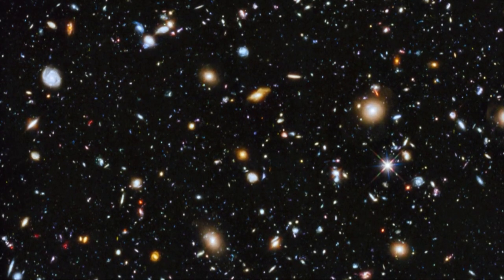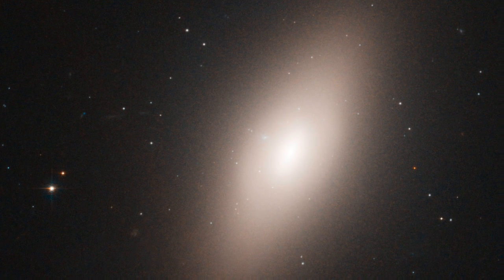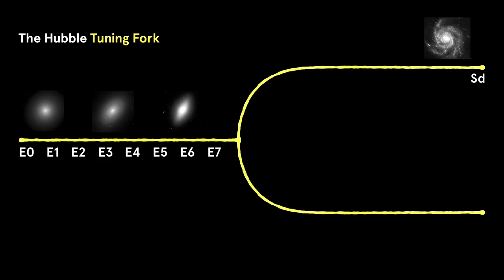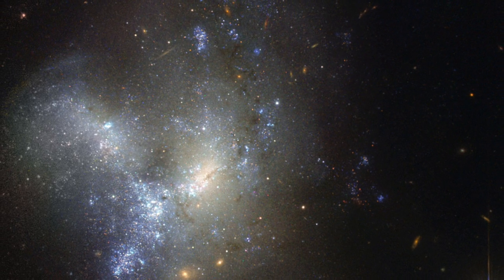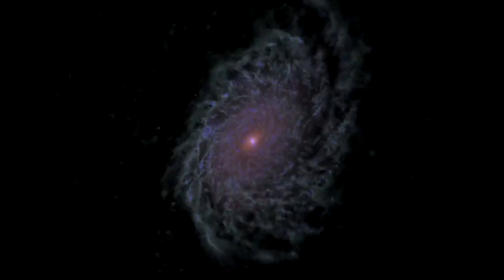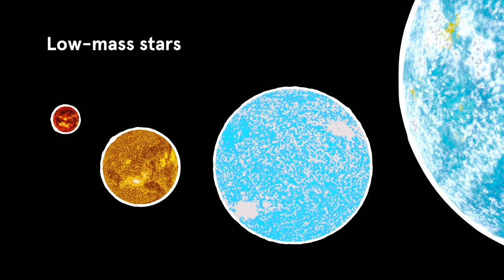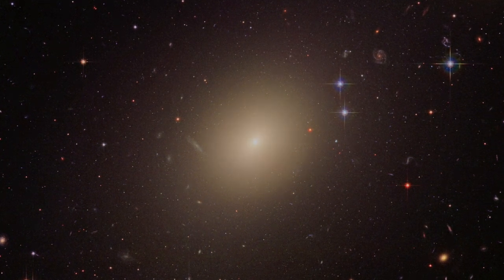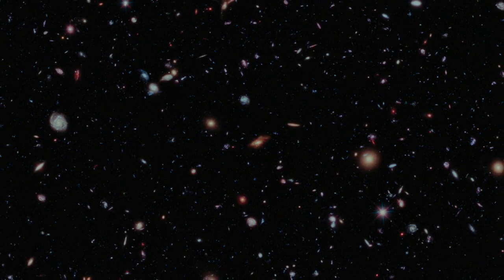A Zoo of Galaxies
Over a thousand years ago, a Persian astronomer observed a dim smudge in the night sky. It took until the early 20th century to work out that this smudge was, in fact, the Andromeda galaxy — a whole other swirl of several hundred billion stars, outside our own Milky Way.
Quickly, more galaxies were found. And more. And still many, many more, galaxies of all shapes and sizes, ages and colours.
It was a mess. Someone had to tidy up these wild galaxies, and corral them into an ordered zoo.
Enter Hubble, and his tuning fork.

This video was originally created for the University of Sydney's online course, Data-Driven Astronomy

Credits:
Thanks to Dr Nicholas Scott for major input on the script.
NASA content sourced from NASA and its entities
The Milky Way Panorama, ESO/S. Brunier
Barred Spiral Galaxy NGC 6217, NASA, ESA and the Hubble SM4 ERO Team
Elliptical Galaxy IC 2006, ESA/Hubble & NASA; Judy Schmidt and J. Blakeslee
NGC 4660 in the Virgo Cluster of Galaxies, ESA, NASA and E. Peng
Largest Ever Galaxy Portrait - Stunning HD Image of Pinwheel Galaxy, European Space Agency & NASA
A Poster-size Image of the Beautiful Barred Spiral Galaxy NGC 1300, NASA, ESA, and The Hubble Heritage Team
“Grand Design” Spiral Galaxy M81, NASA, ESA and the Hubble Heritage Team (STScI/AURA); A. Zezas and J. Huchra (Harvard-Smithsonian Center for Astrophysics)
Hubble Mosaic of the Majestic Sombrero Galaxy, NASA/ESA and The Hubble Heritage Team (STScI/AURA)
Hubble's Newest Camera Takes a Deep Look at Two Merging Galaxies, NASA, Holland Ford (JHU), the ACS Science Team and ESA
Artist's impression of the central bulge of the Milky Way, ESO/NASA/JPL-Caltech/M. Kornmesser/R. Hurt
Hubble Sees Oldest Galaxies Yet, NASA, ESA, G. Illingworth (UCO/Lick Observatory and the University of California, Santa Cruz), R. Bouwens (UCO/Lick Observatory and Leiden University) and the HUDF09 Team
Animation of objects orbiting the centre of the Milky Way, ESO/MPE/M. Schartmann/L. Calçada